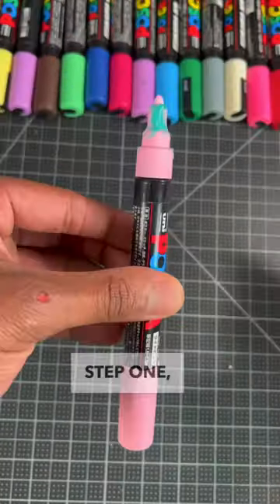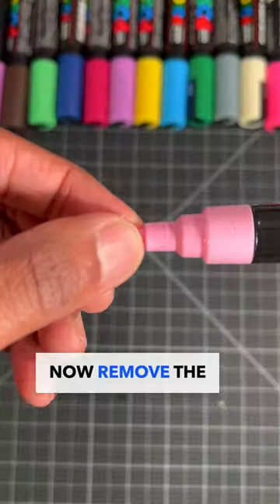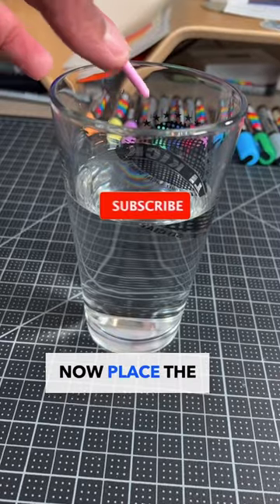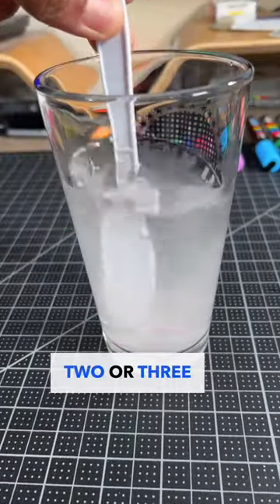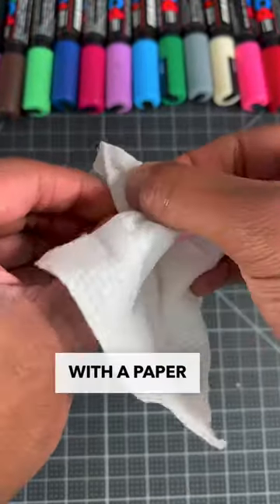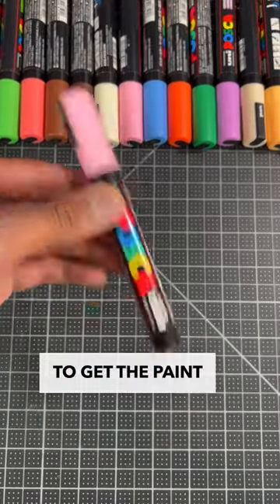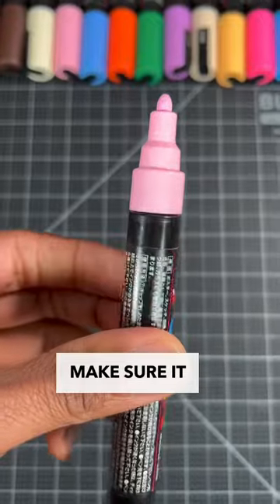Best Way To Clean Posca Pens ! 😍 Pt2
Discover the ultimate guide to cleaning your beloved Posca pens by Anderson Bluu! In this satisfying youtube shorts video, we reveal the best techniques to maintain your markers and ensure their longevity. Whether you're an artist, illustrator, or simply enjoy creative pursuits, this step-by-step tutorial is a must-watch.

Posca pens have become a favorite among art enthusiasts for their vibrant colors and versatility. Join us as we share expert tips on cleaning Posca pens, removing excess paint, unclogging nibs, and preventing color contamination. Witness the satisfying process and learn how to activate Posca markers for smooth ink flow.

This comprehensive tutorial is perfect for TikTok shorts enthusiasts, fans of NashVibes and Gawx, and anyone seeking inspiration for Posca marker art. We'll explore blending techniques and how to achieve mesmerizing gradients, taking your artwork to new heights.

Discover the incredible synergy of Posca pens with other renowned art supplies like Copic and Ohuhu. Witness the innovation of Anderson Bluu and unlock your creative potential with traditional art techniques.

Join us as we transform the way you care for your artistic tools. Don't miss out on this satisfying journey of artistry and creativity!

Art Supplies:

Posca Markers Full Set: